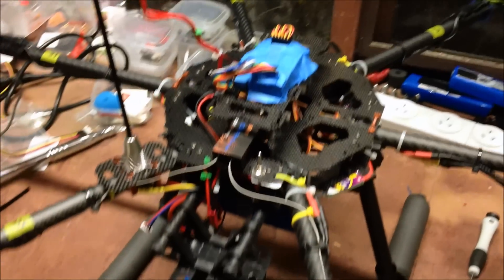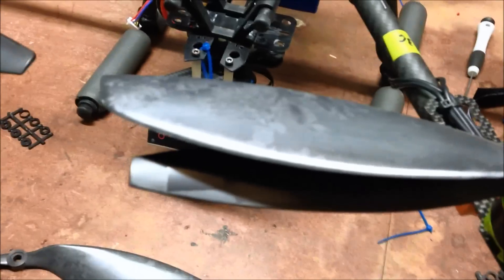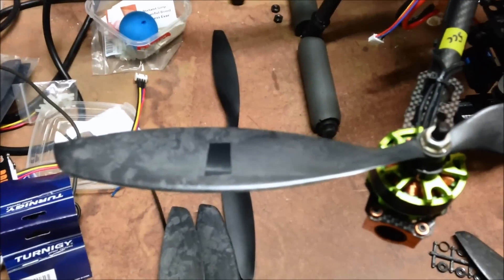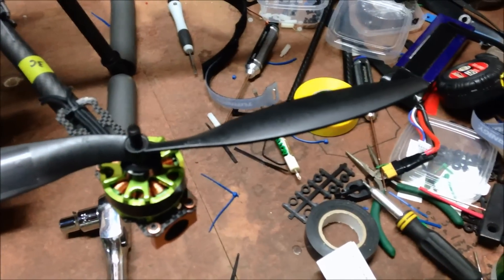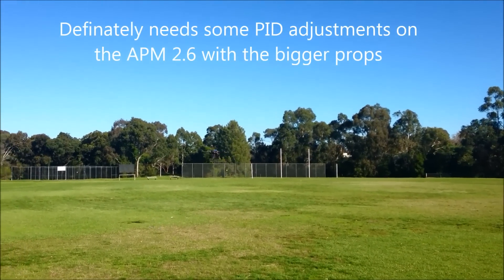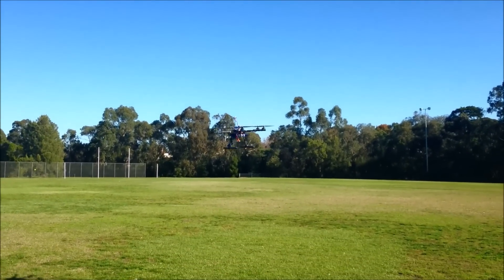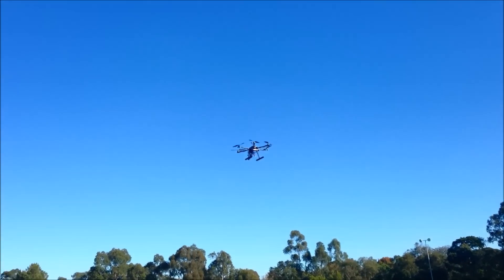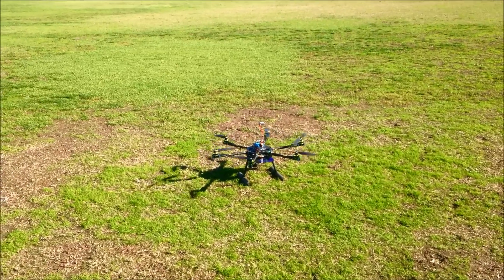Tarot FY680 Hexacopter APM 2.6 with 13 inch Propeller Carbon Composite upgrade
Upgraded my cheap plastic props to some Carbon Composite 13 inch monsters. Well they are much bigger than the previous 12 inch props anyway. Needs some tuning now with the bigger props.

Tarot FY680 is running with APM 2.6 Arducopter 3.1.1
Afro 30A ESCs
Turnigy MultiStar 3508 640kV 14 Pole motors

Flying really well now with 13 x 4 Carbon 3k Props